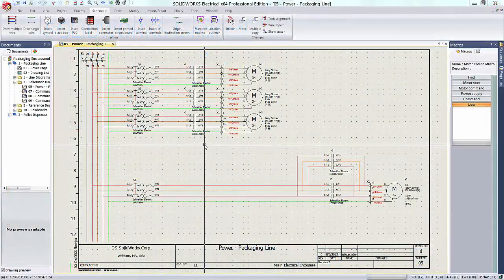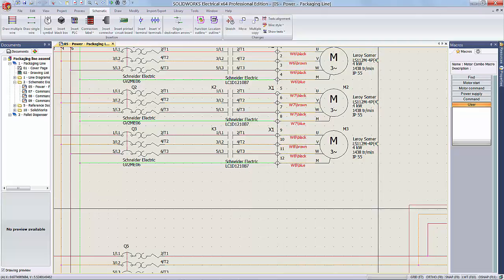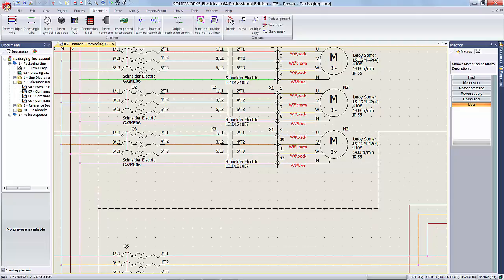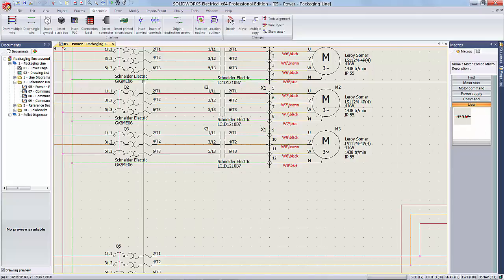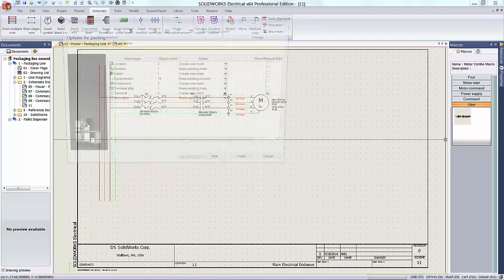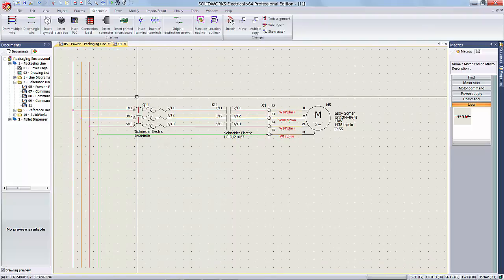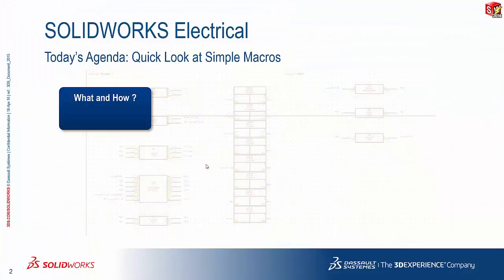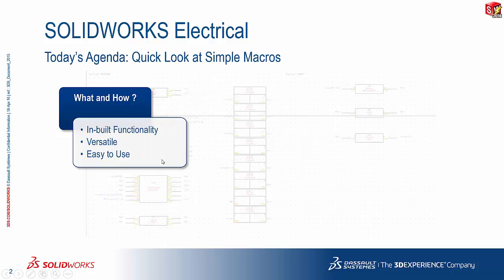SOLIDWORKS Electrical - Simple Macros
Ever thought of re-using a collection of symbols and/or circuits from other projects? The macro capability of SOLIDWORKS Electrical makes it as easy as drag-and-drop.